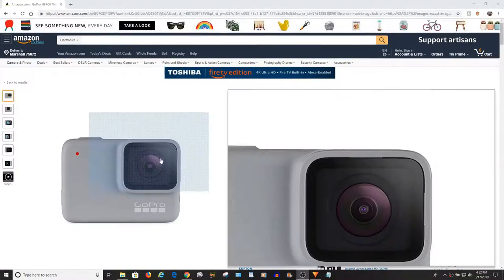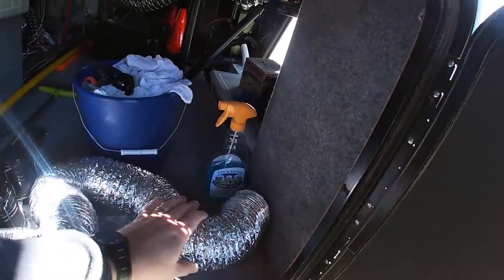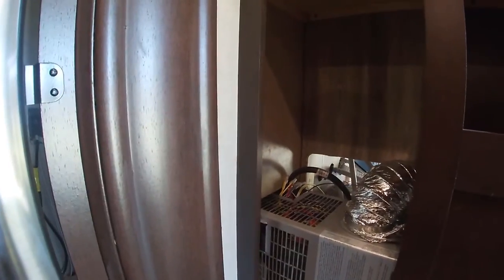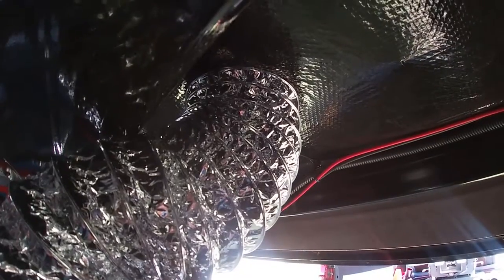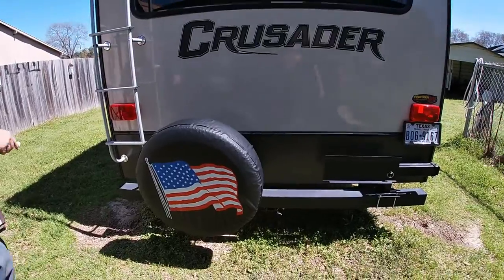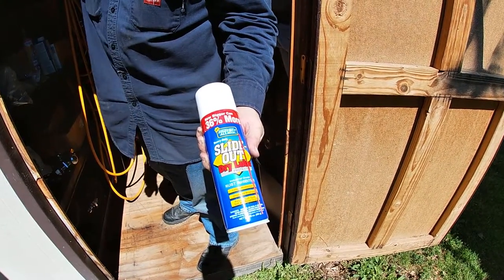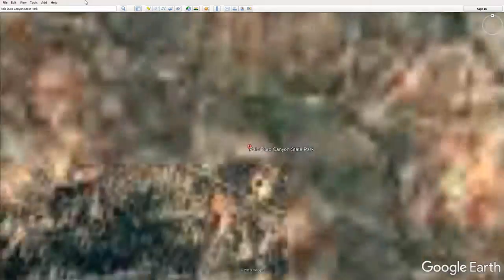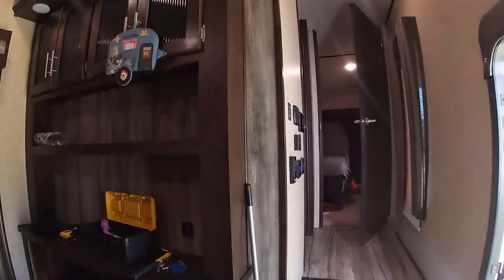RV Furnace DIY | RV Furnace Not Blowing Hot Air | RV Furnace Tips & Tricks | RV Heating Duct Replace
This video details a problem that we had with our RV furnace that turned out to be a simple fix and we wanted to share with you our experience. This is a problem that you can fix yourself and avoid the pitfalls of taking your rig to the dreaded dealership for repairs!!

Christy and I noticed that one of our RV furnace vent hoses was not blowing hot air. Not long afterwards, we noticed a second vent that had stopped working. That left us with only 2 out of 4 vents that were blowing hot air from our furnace. Upon further investigation, we discovered that 2 of our furnace vent hoses/heating ducts had either come loose or split open!

If you are interested in purchasing some of the products mentioned in this video, please click these links:
1. RV Furnace Heater Hose
2. RV Slide Lube

RV Accessories
To see a complete list of the products that we use and recommend to enhance your RV lifestyle,

0:00 Intro
0:53 Describing The Problem With Our Furnace
2:55 Getting Started With Repairs
4:05 Talking About Slide Maintenance
6:24 Our Upcoming Trip to Palo Duro Canyon State Park
7:14 Testing Our Repairs
7:57 Closing Thoughts

This video will show you the solution (which is rather simple) and could also fall into the following categories:
RV DIY
RV Furnace DIY
RV Furnace Repair
RV Furnace Troubleshooting
RV Furnace Tips & Tricks
RV Furnace Maintenance
RV Furnace Preventative Maintenance
RV Heating Duct Replacement
RV Furnace Vent Hose Replacement